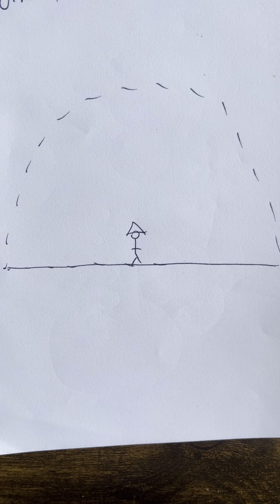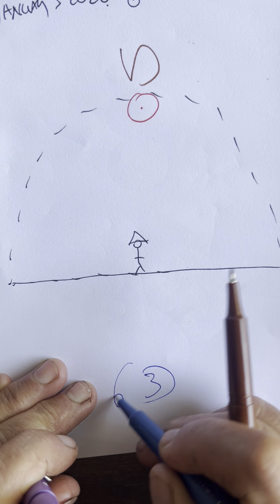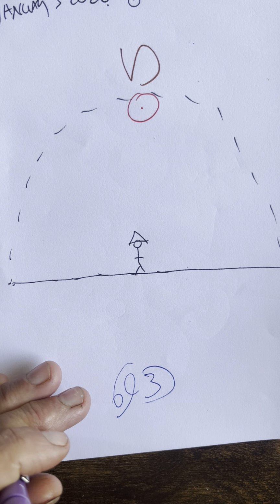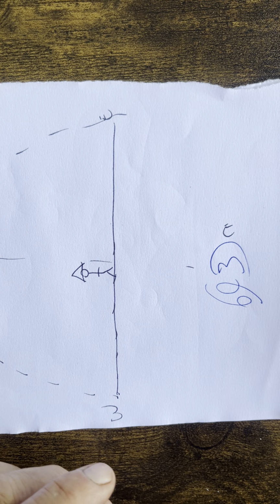Foresight from Moon January 3 2026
Timing the Full Moon of January 3 2026 with insights into the global news.